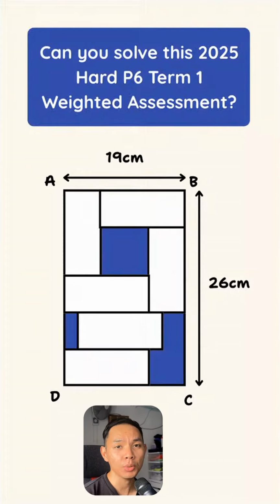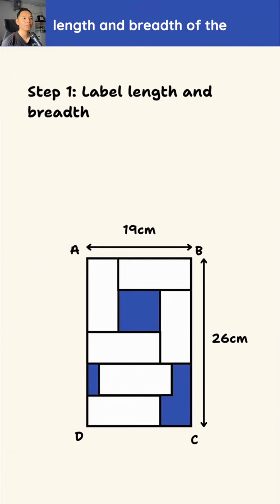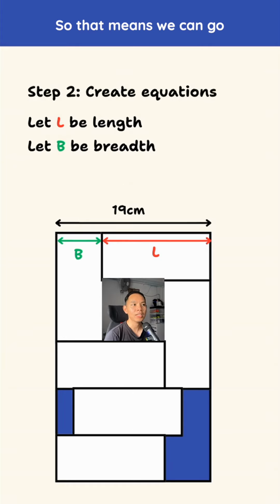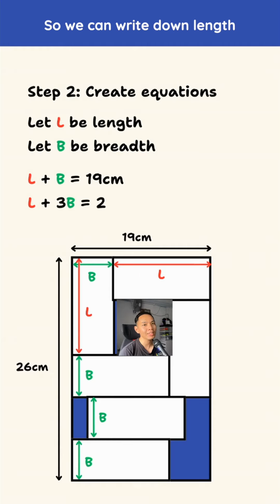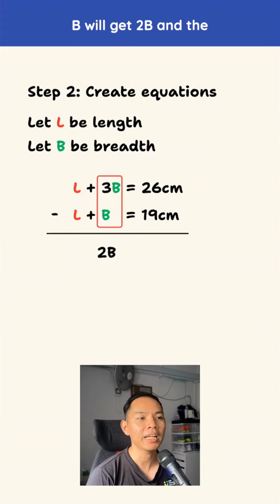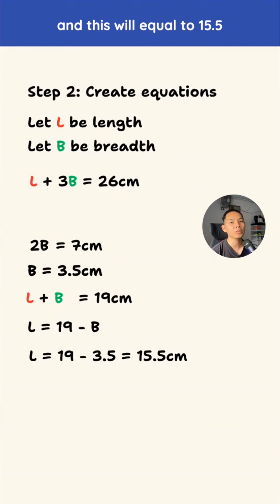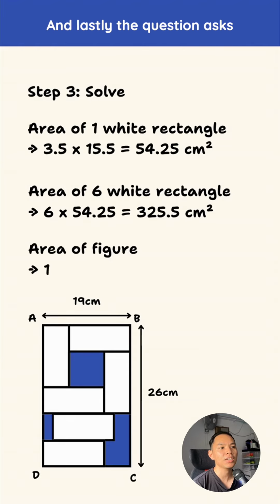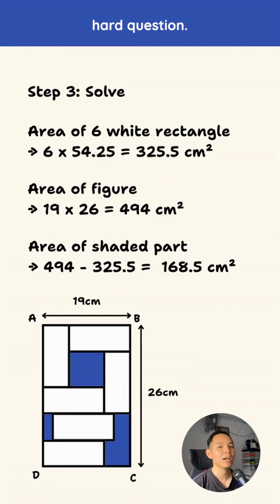Can you solve this Hard P6 Math Question?